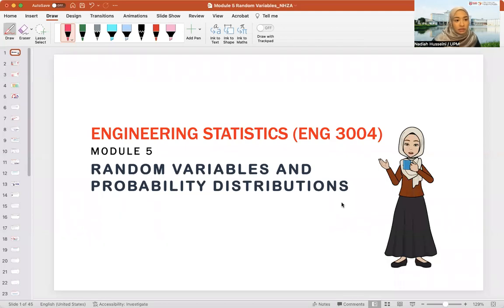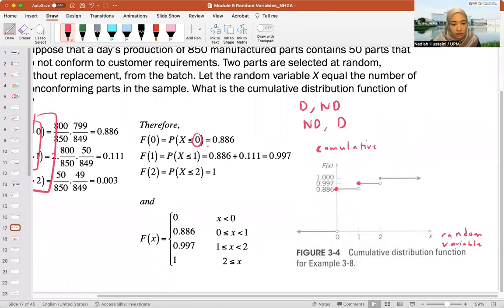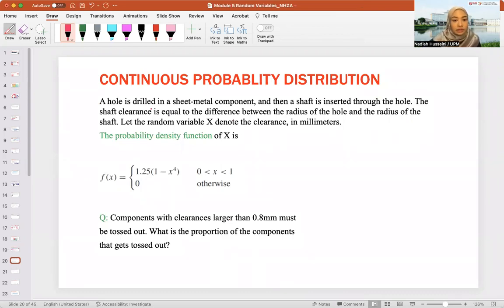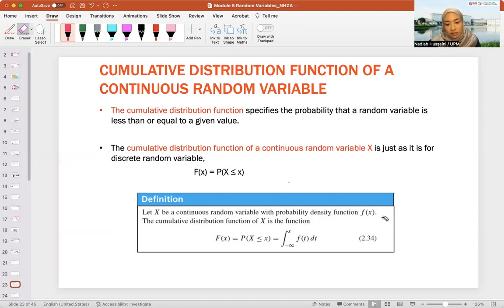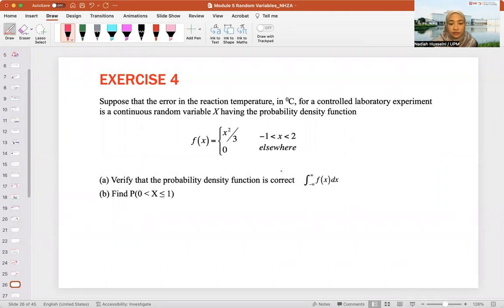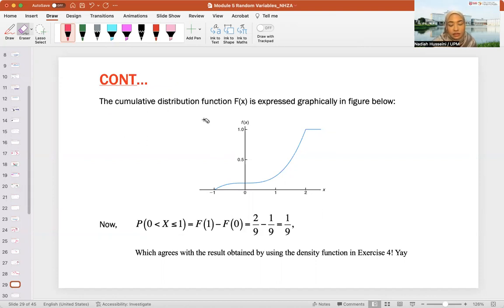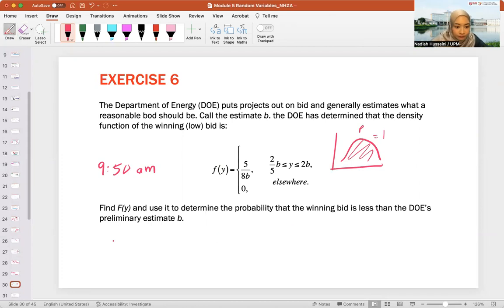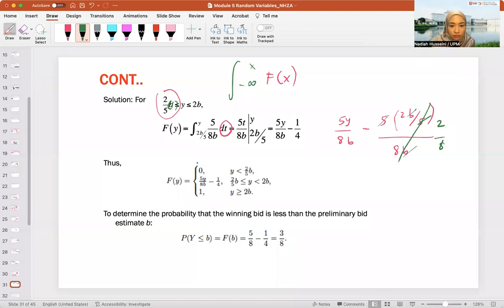ENG 3004 - Lecture 6 : Continuous Random Variables